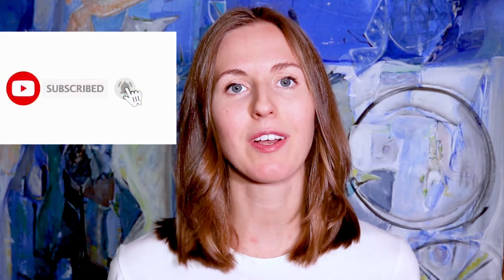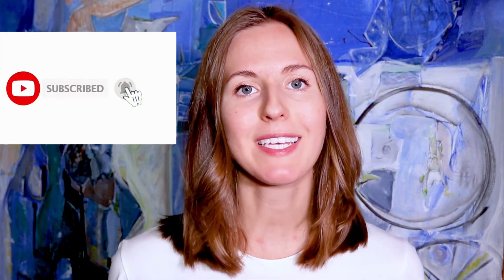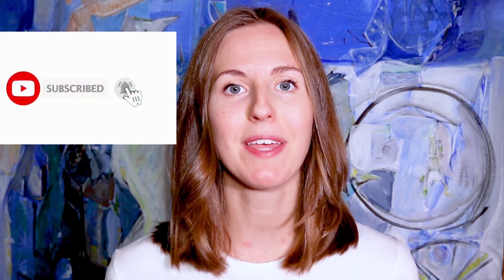How To Get Ready For The Anatomy Ultrasound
In this video Dr. Boyd is talking about how to get ready for your anatomy ultrasound.
He is going to share with you what this ultrasound measures, which also includes revealing your baby’s gender.

Dr. Boyd and Annabelle are here to help you give birth naturally. We bring you weekly videos to build your confidence in birth.

An anatomy ultrasound is also called an anatomy scan and a level II ultrasound. It will be performed to determine the anatomy of your baby and to reveal the gender of your baby!

The anatomy scan will be performed around the 18th to 22nd week gestation.

This ultrasound is performed to provide information regarding the health and growth of your baby.

-Make sure you have a full bladder to aid in the optimum visualization of baby.
-Be prepared to relax as the ultrasound may take 30 to 45 minutes.
-Know that your doctor will probably not do the ultrasound, but a certified technician may do the scan.

This ultrasound is performed to determine:
-Number of babies in utero
-Amniotic fluid volume
-Placental location
-Anatomy of Baby
-Head, brain, face
-Neck
-Chest size and symmetry
-Heart: 4 chambers, vessels
-Abdomen: intestines, bladder, kidneys
-Lower and upper extremities
-Measurements of head, humerus, abdomen, and femur
-Umbilical cord location and number of vessels
-Gender reveal (usually done last)!